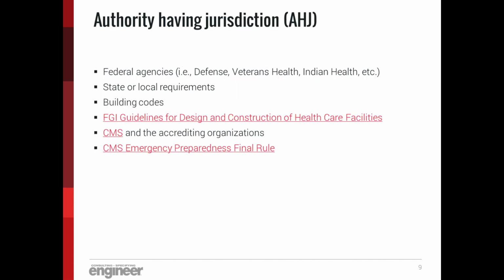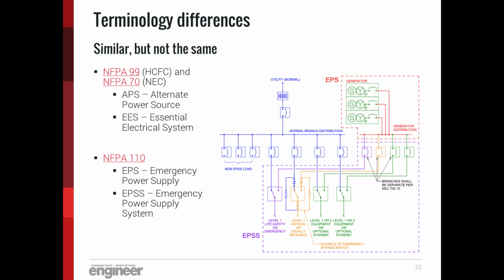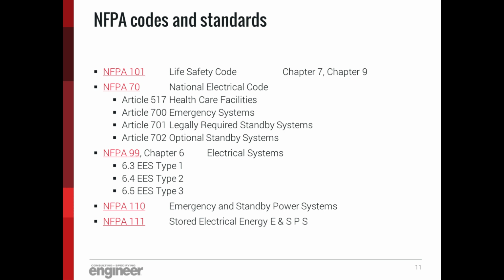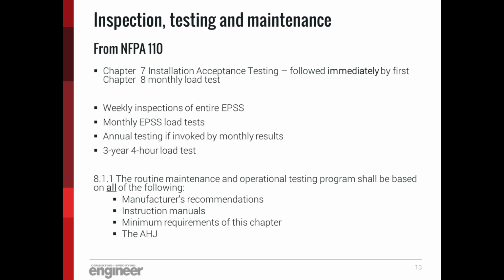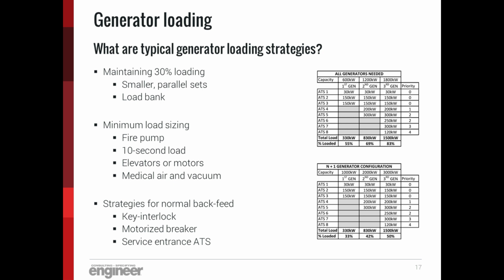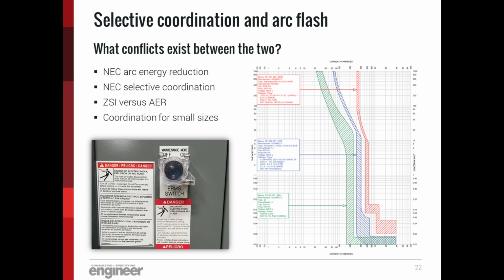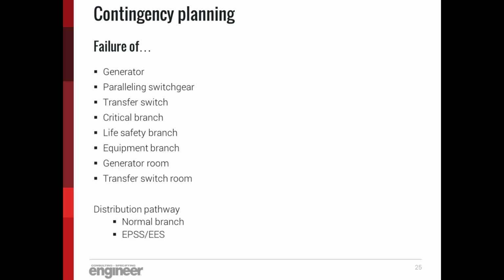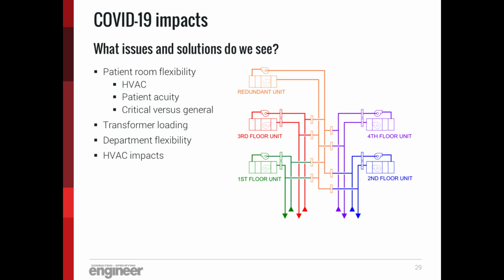Critical power: Backup, standby and emergency power for hospitals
When designing backup, standby and emergency power systems for hospitals, there are several considerations beyond NFPA 70: National Electrical Code and other building code requirements that must be addressed. Electrical engineers must understand the specific owner project requirements for the building’s power systems and ensure that the generator specification and system topologies meet all those requirements for cost, construction schedule, component performance and system maintainability.

Engineers also need to be mindful of the construction process, and ensure equipment replacement is coordinated, temporary power strategies are identified and phasing concepts are developed.